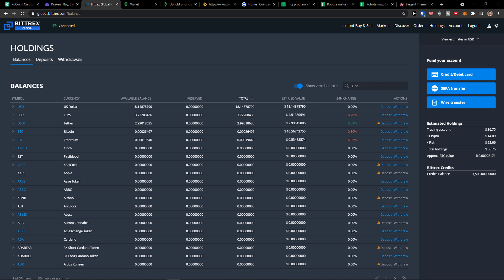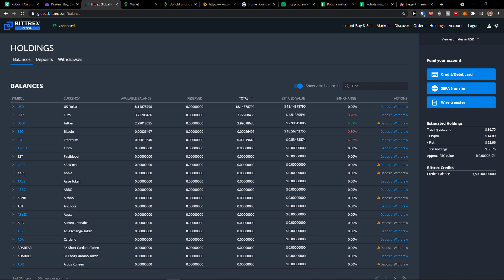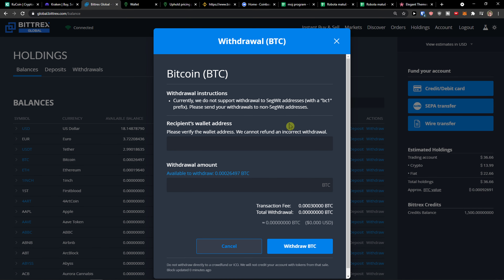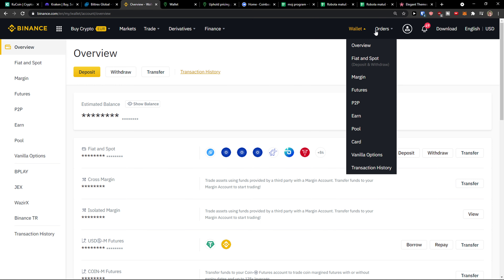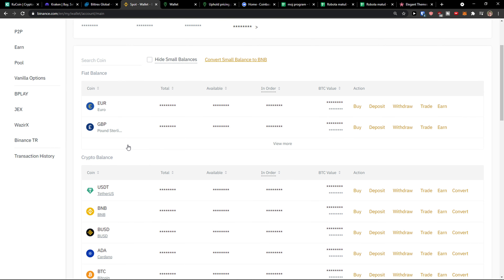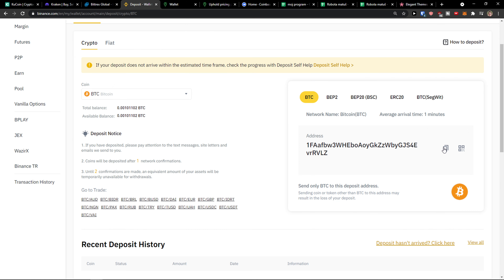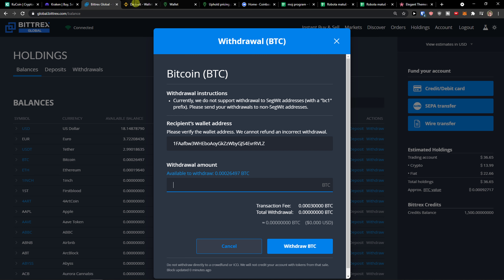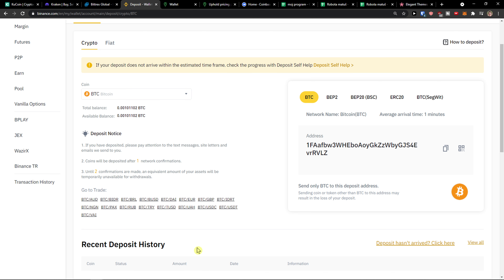Bittrex To Binance How To Transfer Crypto From Bittrex To Binance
‏‏‎ ‎The description of this video contains affiliate links, which means that if you buy one of the products that I recommend, I’ll receive a small commission without any additional cost for you. Thank you for your support! In this video you will find out

GET AMAZING FREE Tools For Your Youtube Channel To Get More Views:
Tubebuddy (For GROWTH on Youtube):